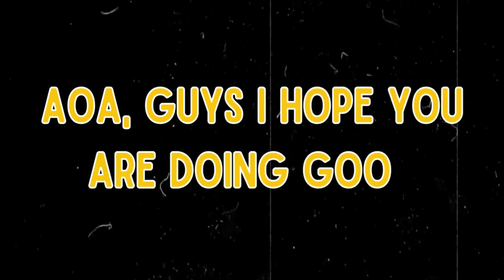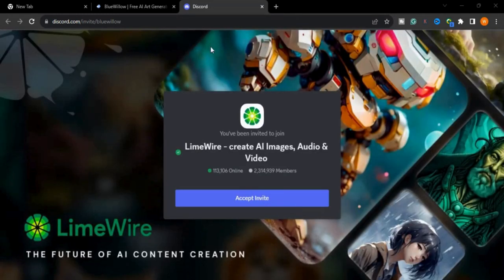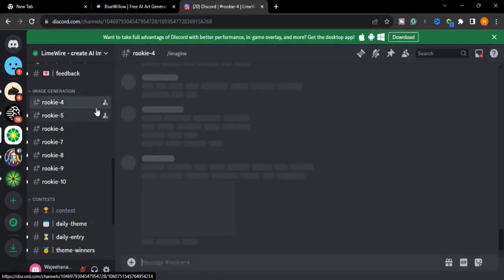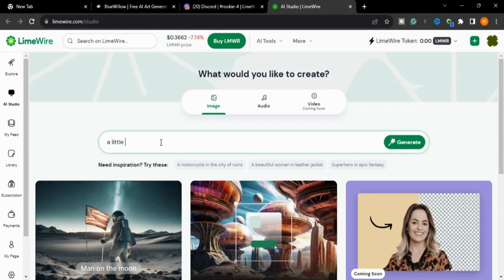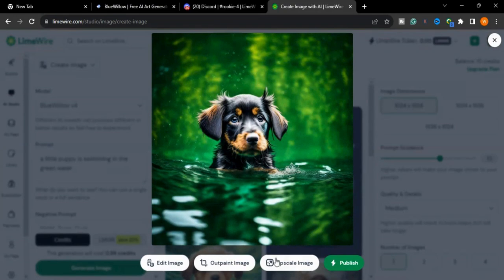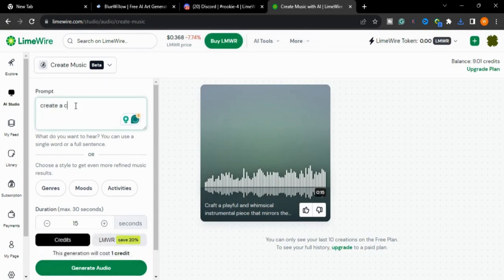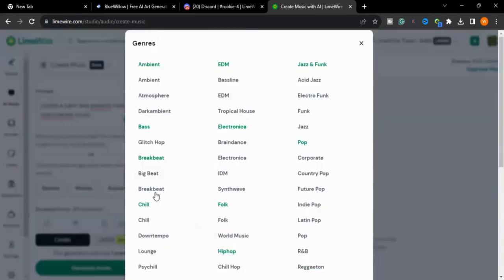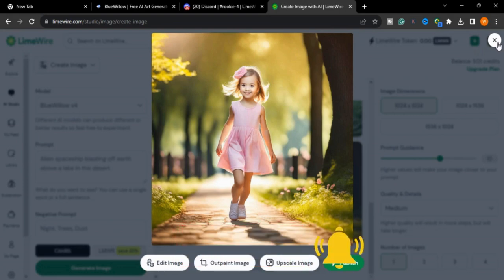How To Use Blue Willow AI 2024 update!! | Free Ai Image Generator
How to Blend the Edges of a Photo in Canva#HowToUseBlueWillowAI,
In this video, we'll show you how to use Blue Willow Ai.

Welcome to our comprehensive guide on "How to Use Blue Willow Ai." In today's tutorial, we'll walk you through the essential steps and features of this innovative software, making it easy for beginners and experts alike to harness its full potential. By the end of this video, you'll feel confident in navigating and using Blue Willow Ai to its fullest. Happy learning!

Add Your Face on Ai Trending Images | How to Swap Your Face with Any AI Photo | Ai face change

howtomakeImages with ai,
ai image generator free,